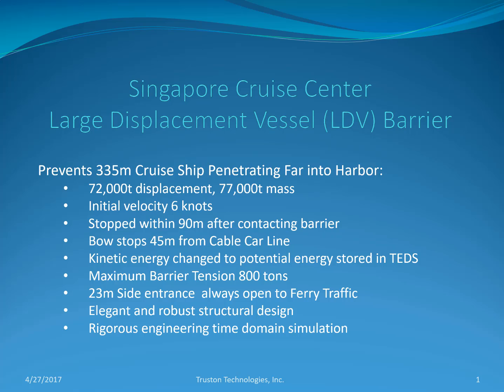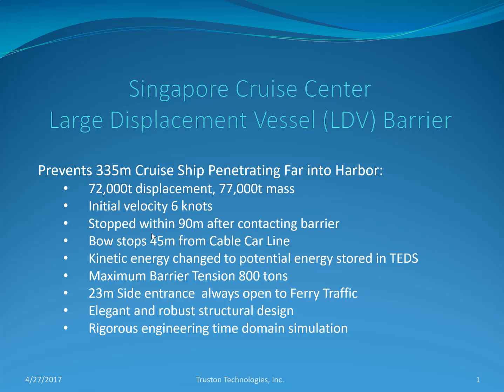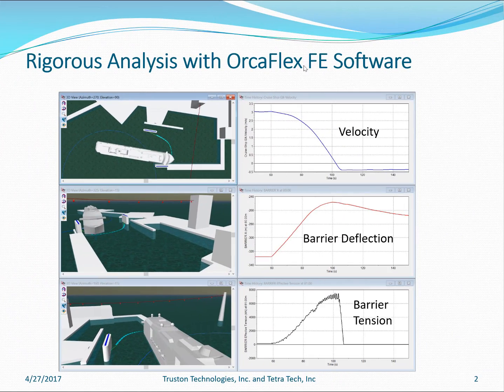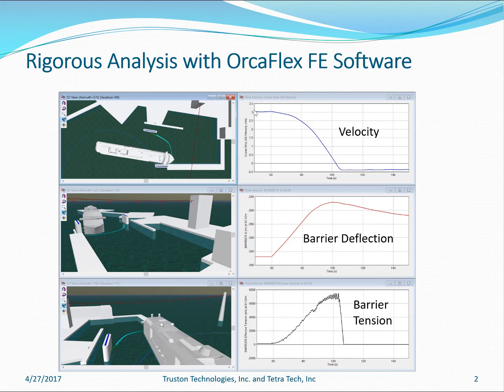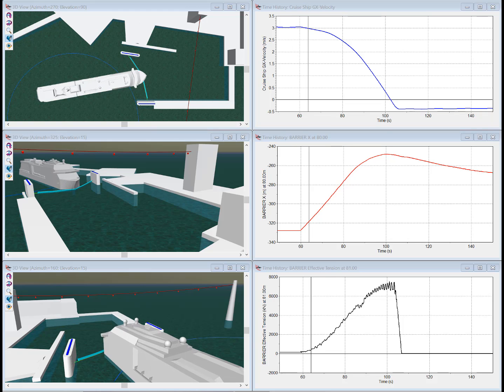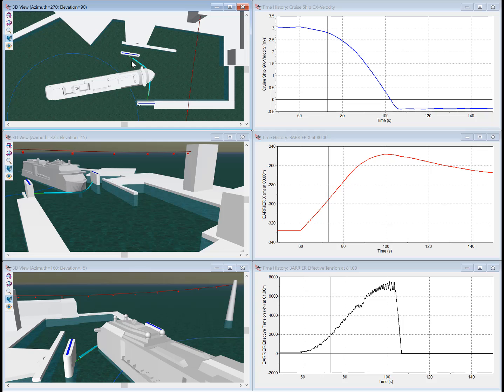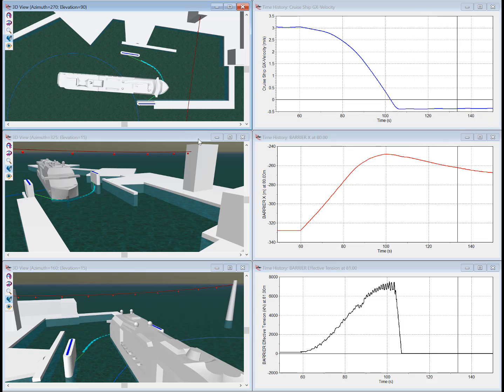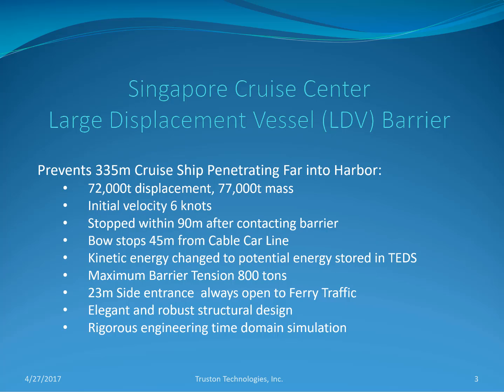SCC Barrier 1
Design at 04/27/17